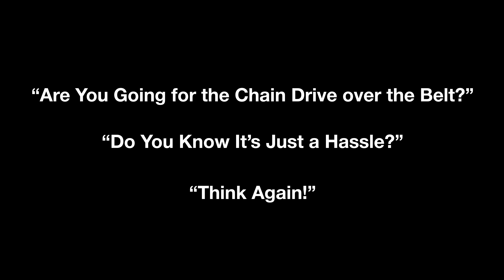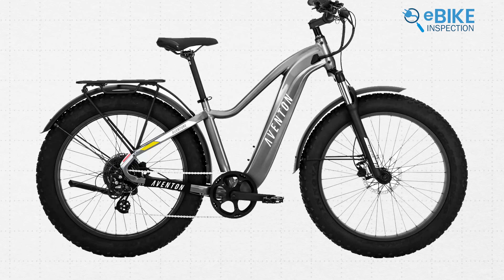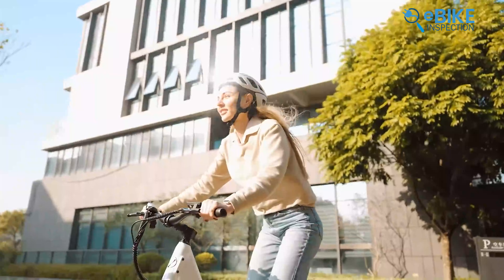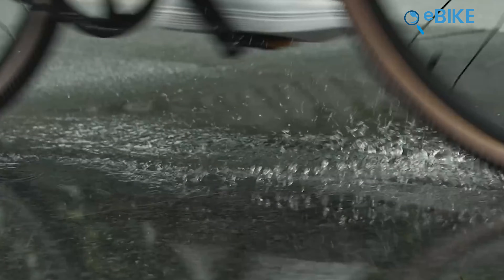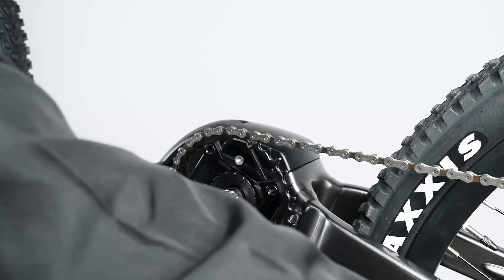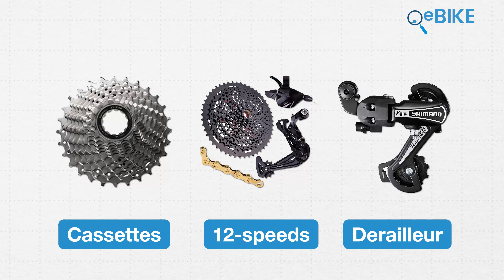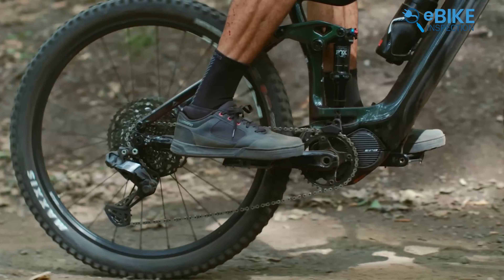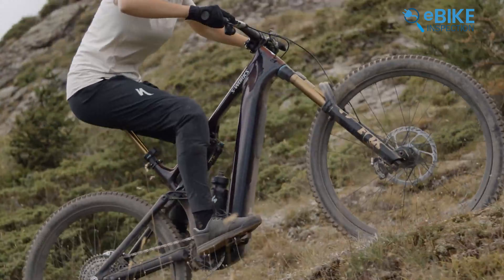Chain vs Belt - The Truth About eBike Drives!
Chain Drive vs. Belt Drive on ebikes, What's the actual difference? It’s more than noise and grease. This video dives into durability, torque, maintenance, city vs off-road performance, and the tradeoffs. Whether you ride in the city or out in the wild, your drivetrain choice can change everything. So in this video, we will tell all the truth about ebike drives, so you can decide between chain and belt.

00:00 - Intro
00:56 - What's chain and belt drive?
01:48 - Noise & Feel
02:46 - Durability & Maintenance
03:59- Torque & Motor Compatibility
04:40 - Ride Culture
05:30 - Cost Over Time
06:19 - Final words

Information Sources: Gates Belt Drive, Tenways Ebikes, Riese & Müller, KMC Chain, Bosch eBike, Bafang, Shimano Bike, Cube Bikes, Priority Bicycles

Video Sources: tenways, radpowerbikes, bosch-ebike, shimano,

Chain vs Belt Drive bikes, Chain drive ebikes, Belt drive ebikes, Chain vs Belt